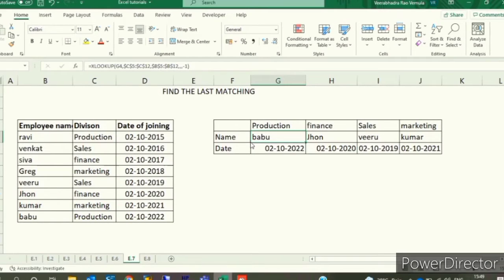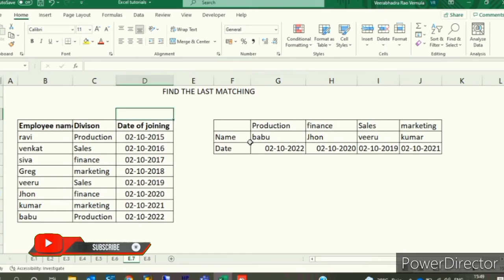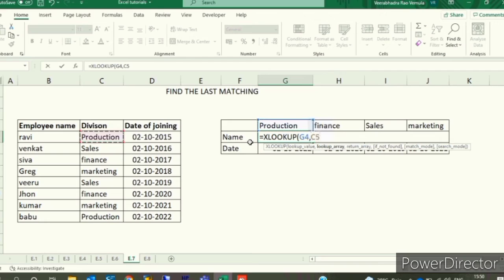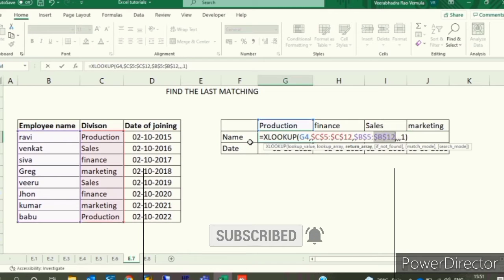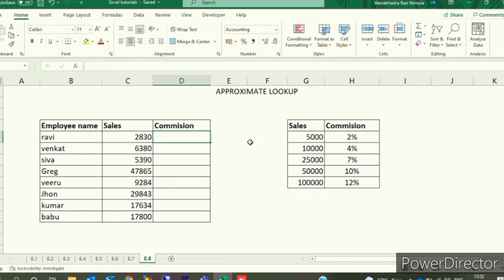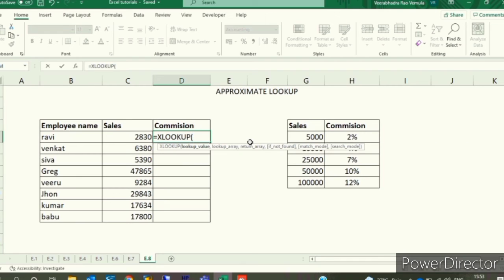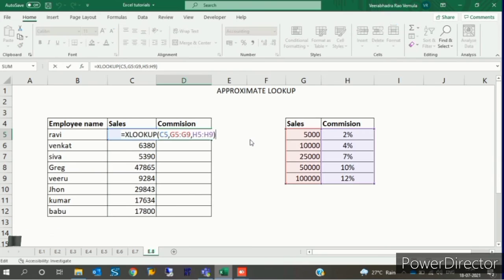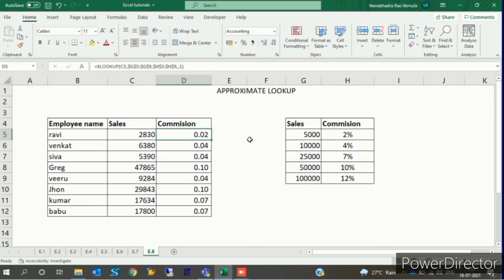EN | Part 3 | Stop using vlookup switch to xlookup | EXCEL TUTORIALS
In this short video you can able to understand how xlookup will work for you. examples of xlookup given in detailed manner how it will work in your day to day activities

Due to time constraints uploaded in three different parts